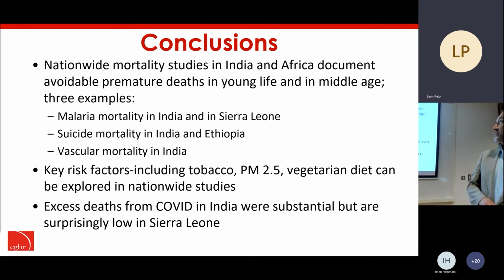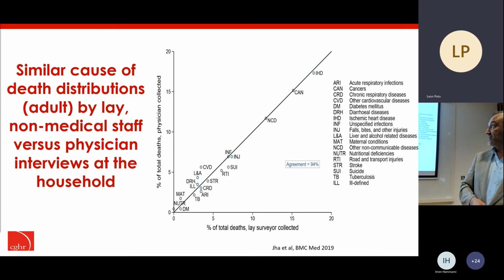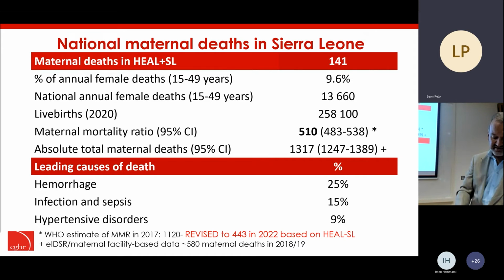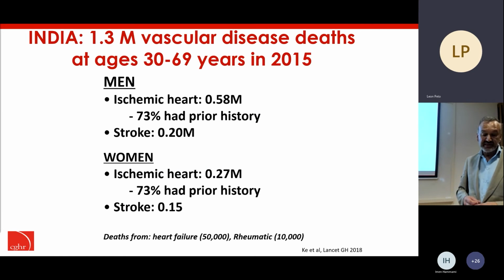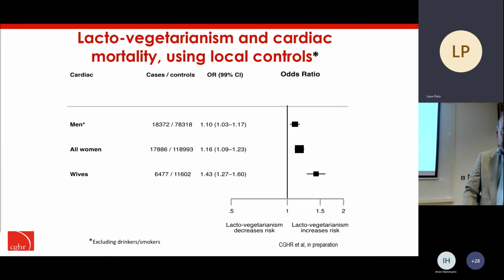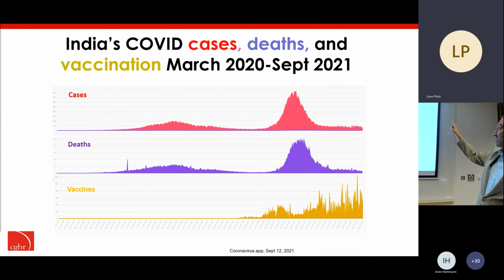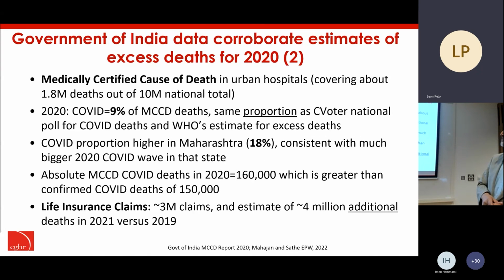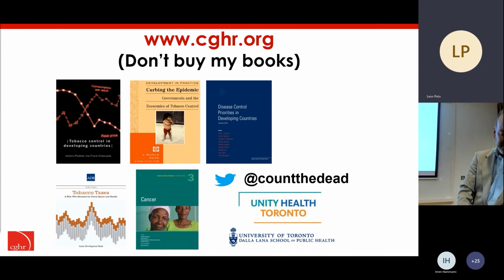Richard Doll Seminar, Prabhat Jha 20230502